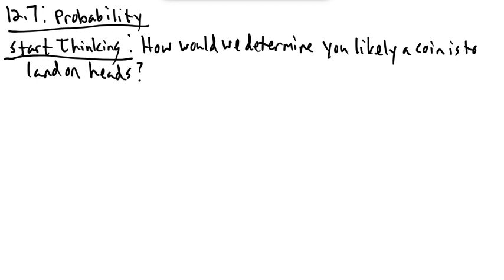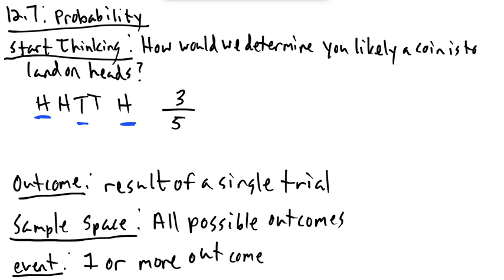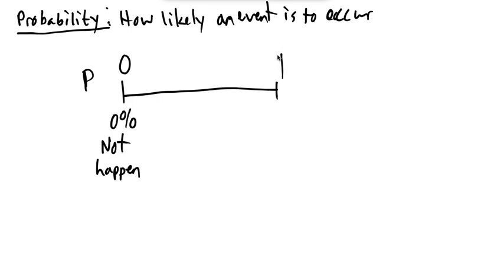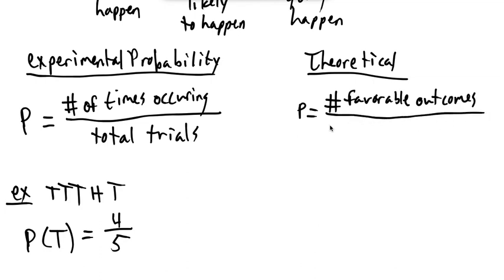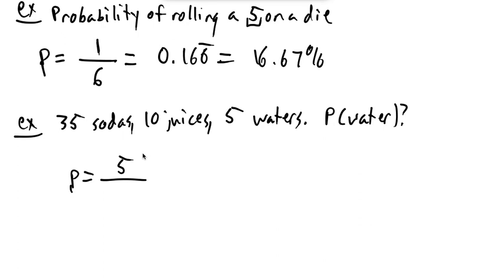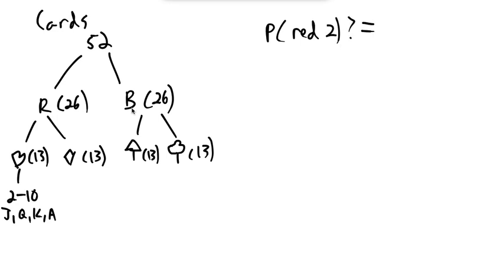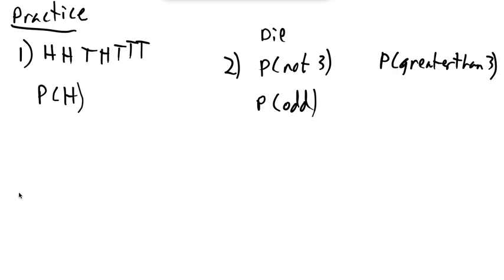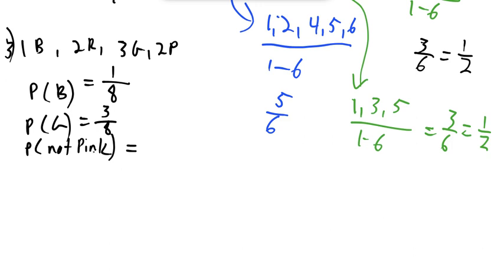Alg 1 12 7 Probability